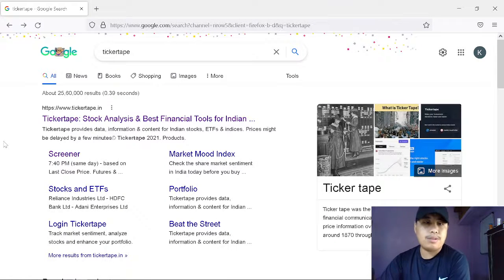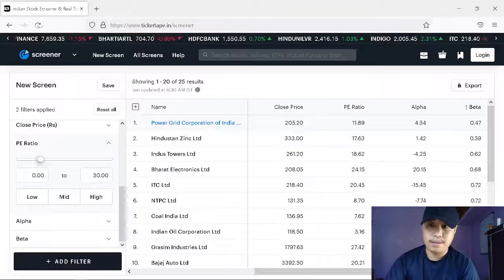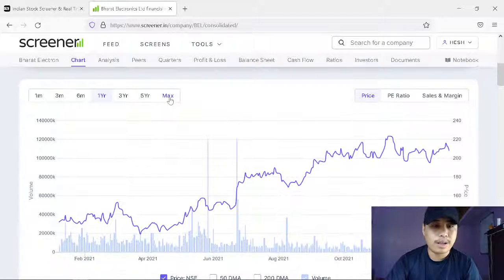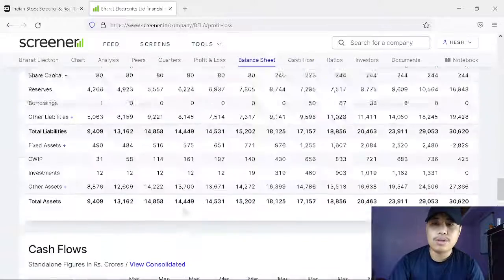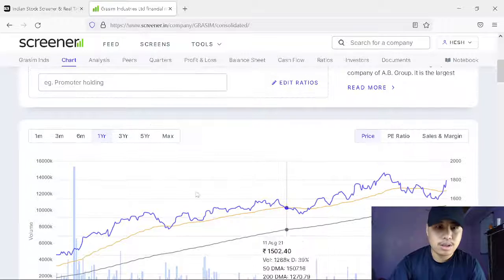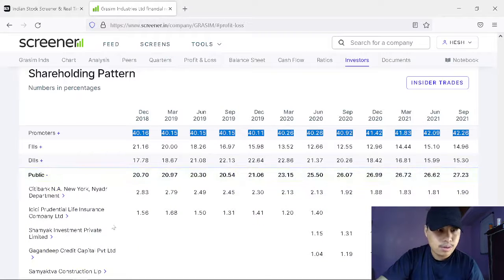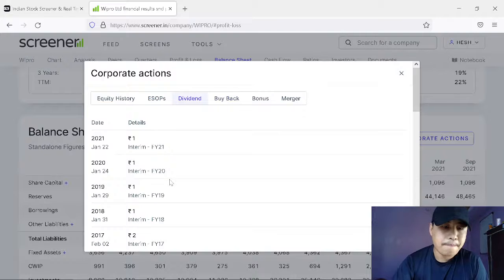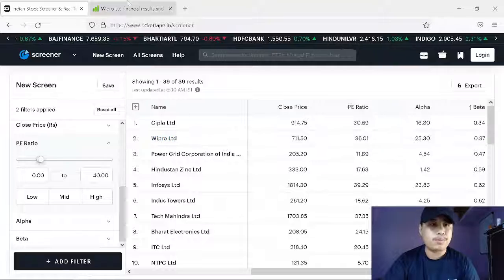How to scan stocks for investing.. with less risk and high chances of winning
I've given a demo analysis ... which are important